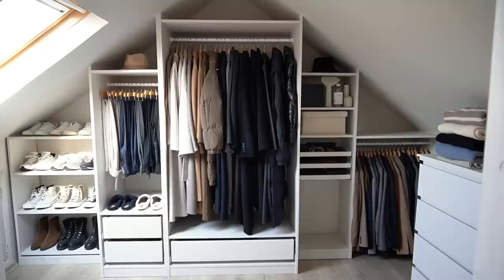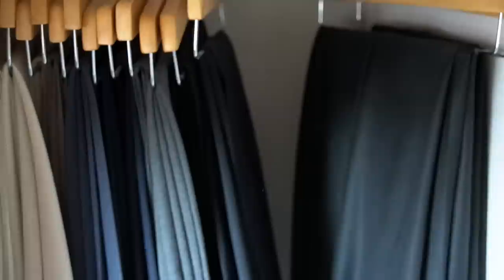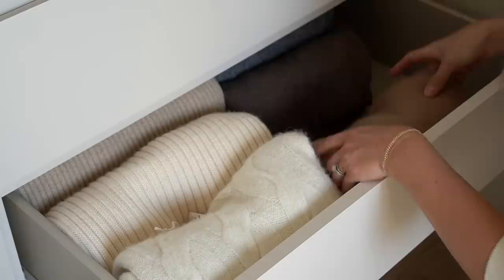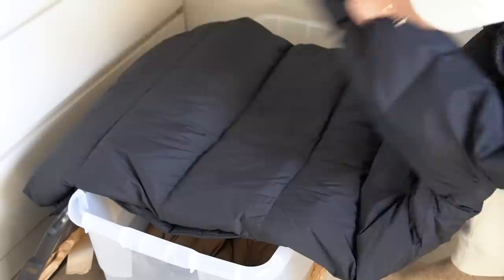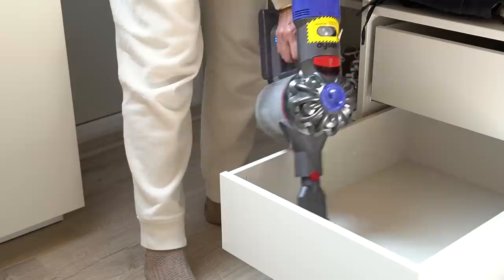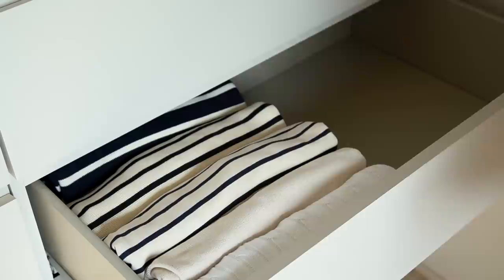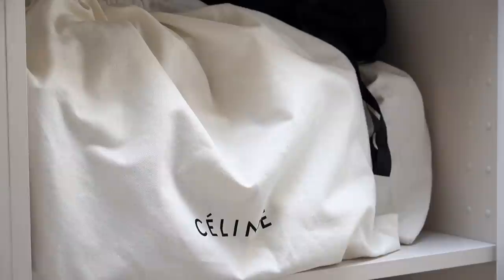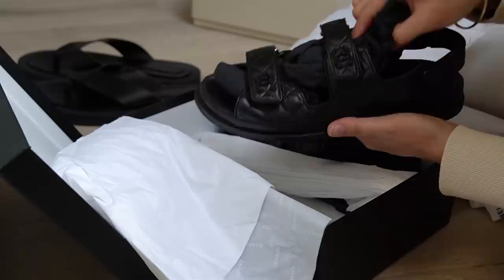Spring Summer Wardrobe Switch Over & Organisation 2022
Rug - Benuta
Hangers - The Hanger Store
Shoe Storage Boxes